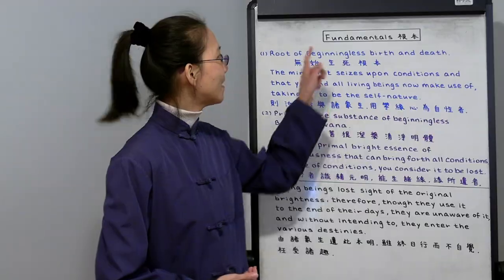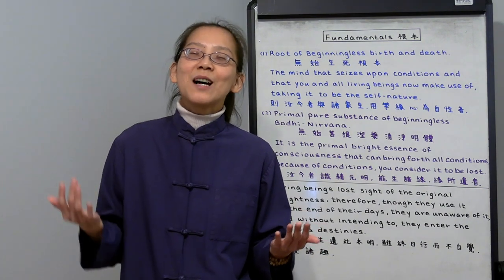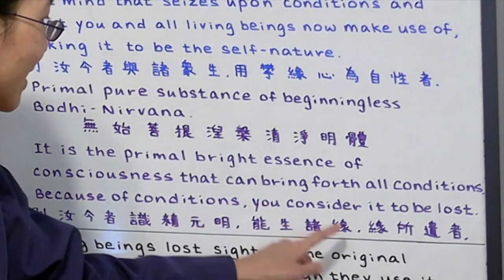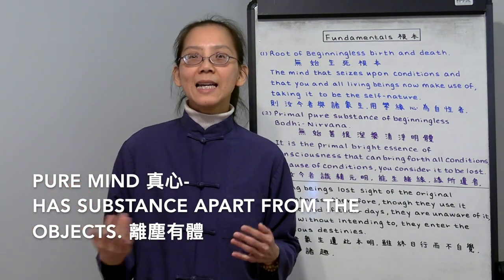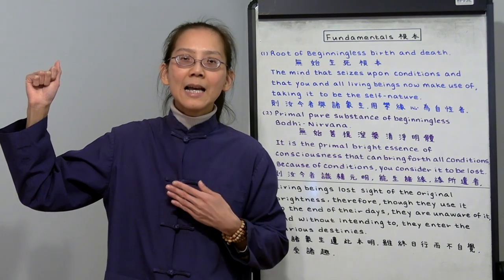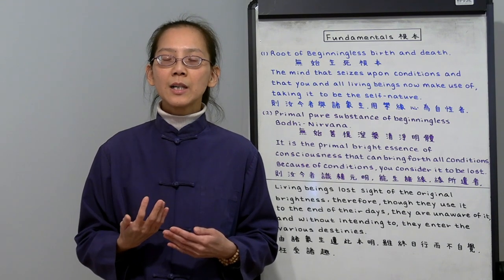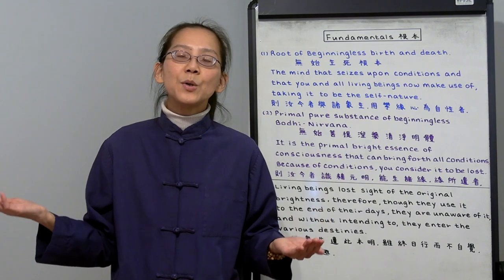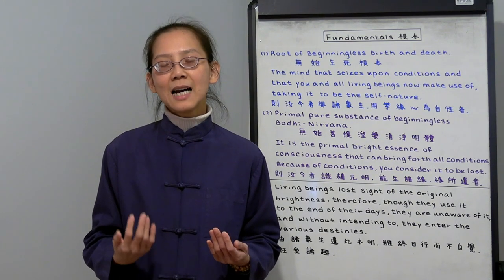Fundamentals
Tracy Kan lectures on, "Fundamentals".